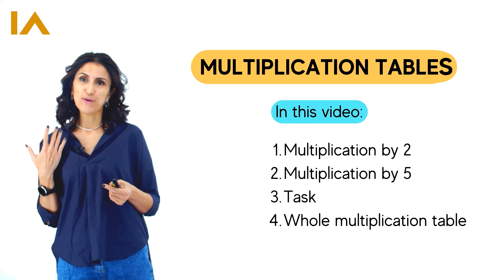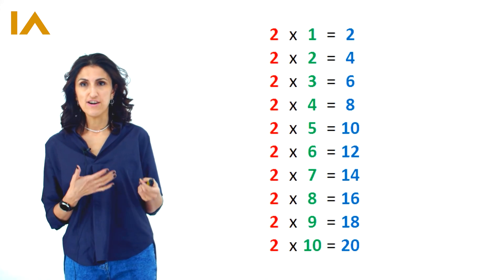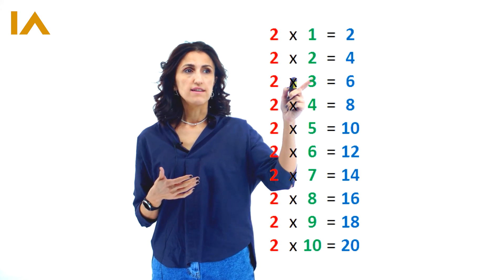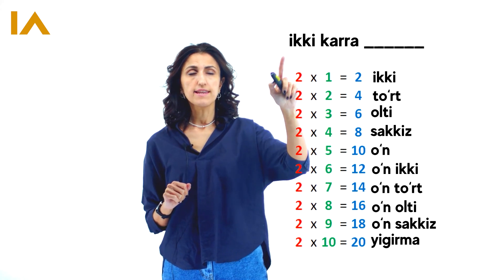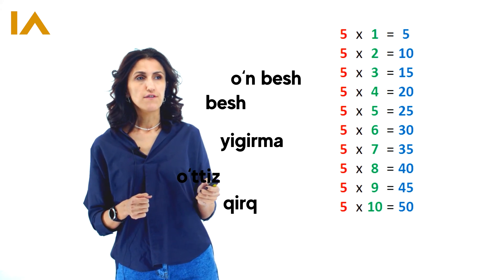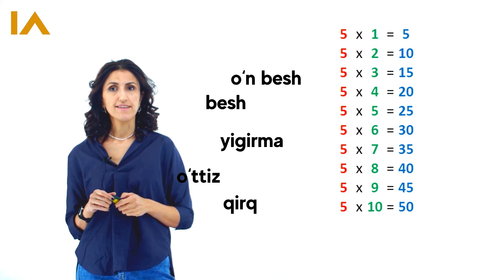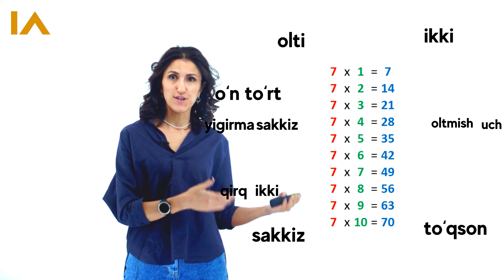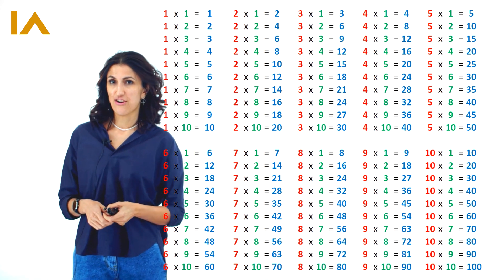Ko'paytirish jadvali | Multiplication table | 12th lesson | Uzbek language for beginners